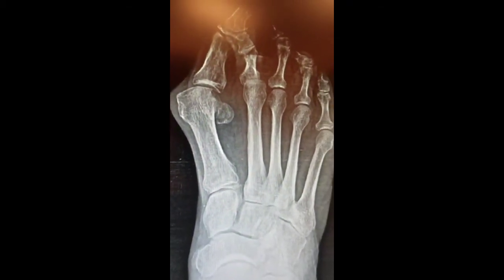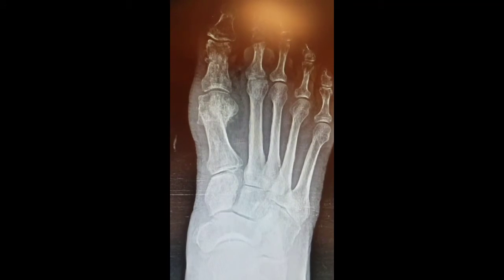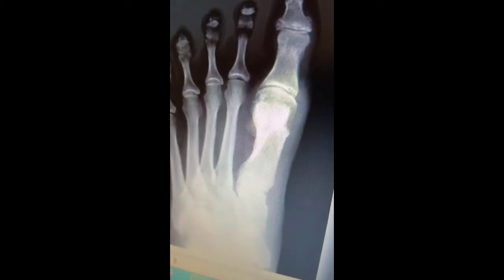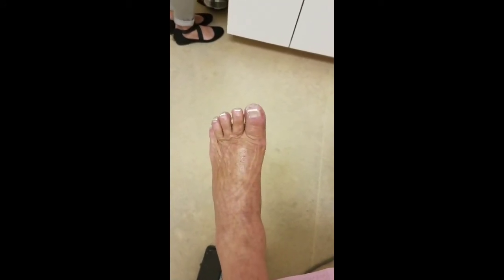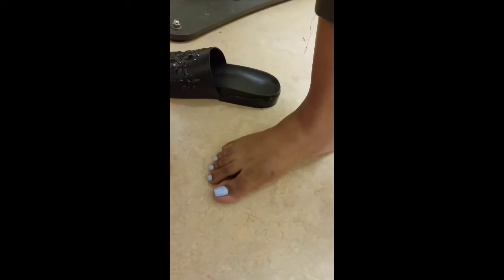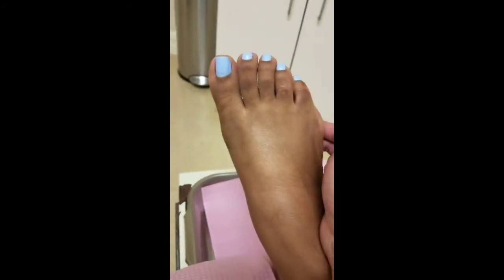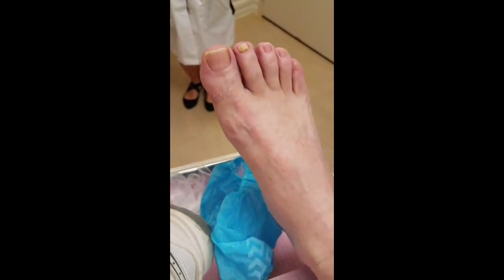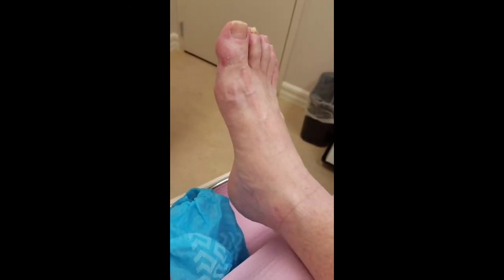Minimally invasive Bunion Surgery Story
Real life , real time bunionectomy testimonials all in one morning on 8/18/2017. Unedited / raw footage of patient discussion. X-ray findings and clinical outcomes. Most experienced, best results.

Don't be embarrassed let's fix it.
Get back on your feet / ankles Now

Same day / Next day appointments
Monday through Friday
8am until 5pm most locations
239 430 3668 option 2 at voice prompt

8 centers throughout Lee, Collier and Charlotte Counties to get you back on your feet.

FFLC has several centers throughout Lee, Collier and Charlotte Counties in Florida to
get you back on your feet.

Emergency patients welcome.